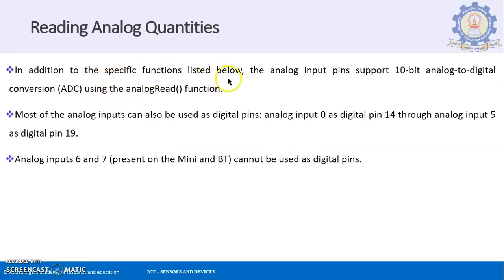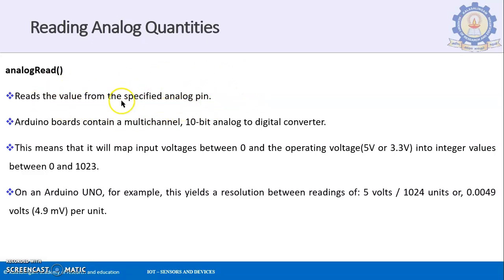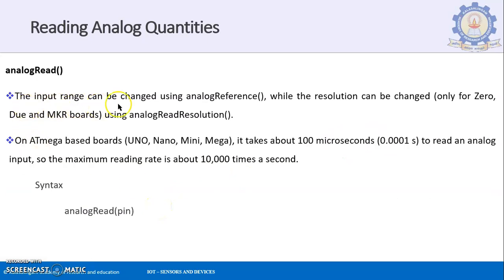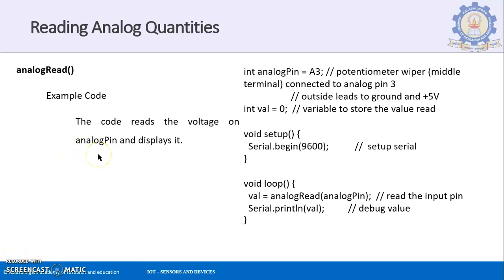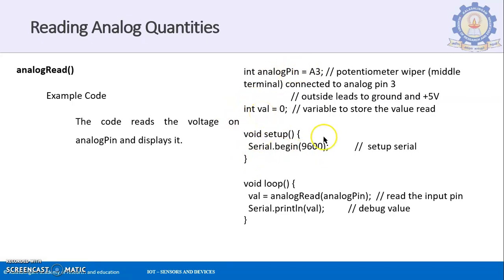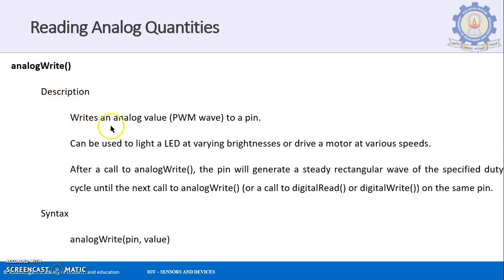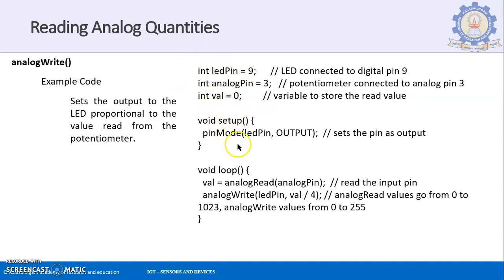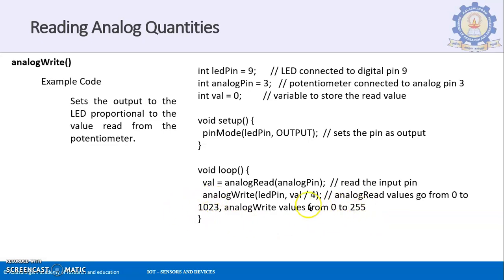Unit - 3 (Arduino Programming) - Part - 3